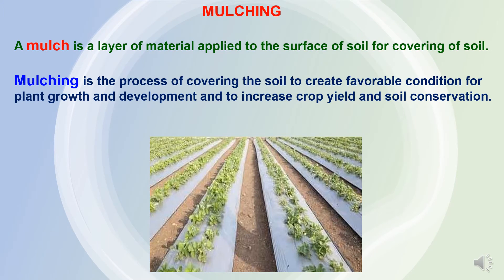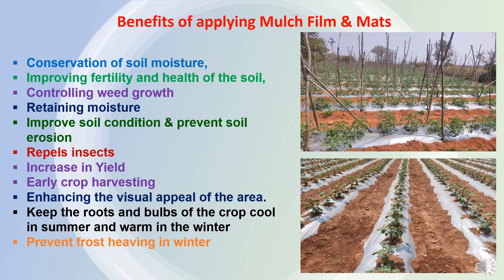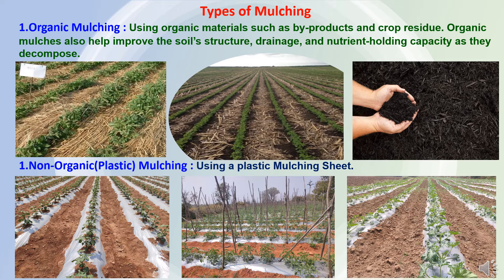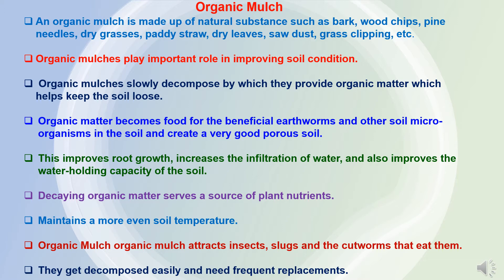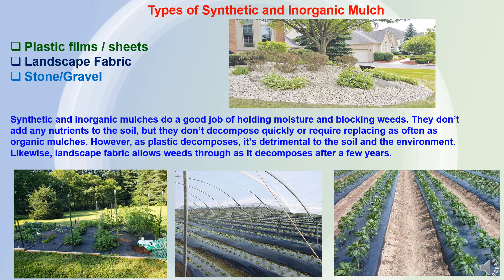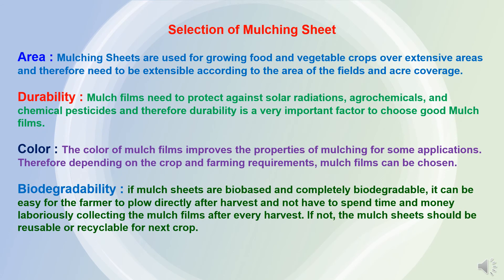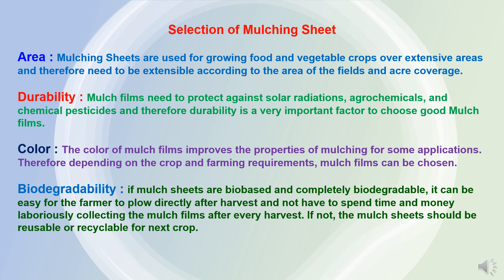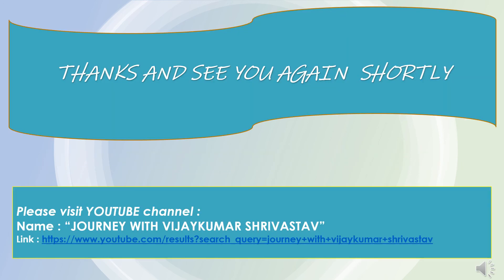MULCHING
• In this presentation “MULCHING” covered various topics as mulch, mulching, benefits of mulching, types of mulching, inorganic mulching, organic mulching, etc.